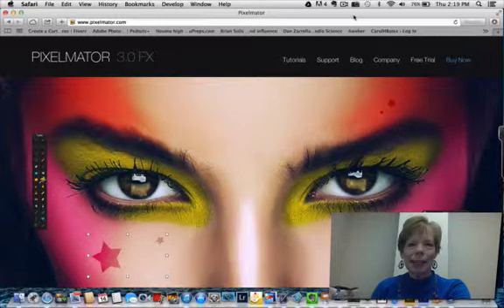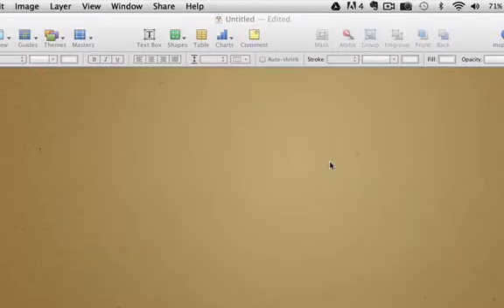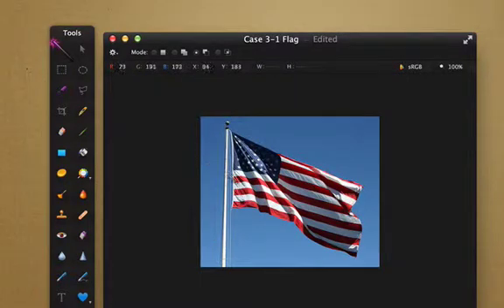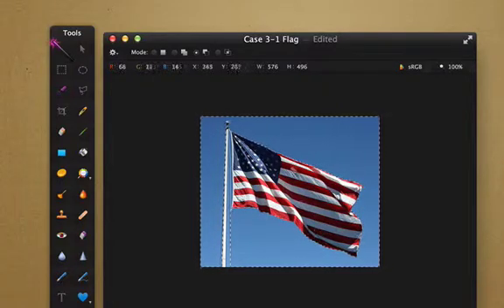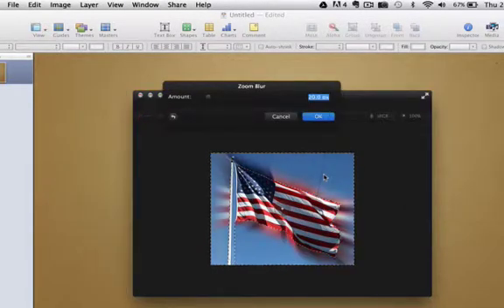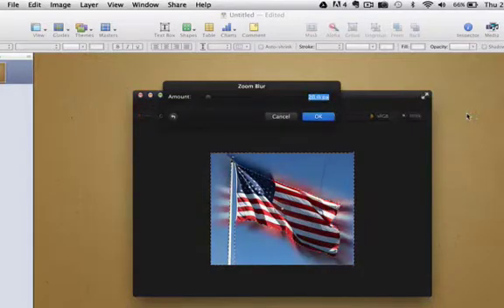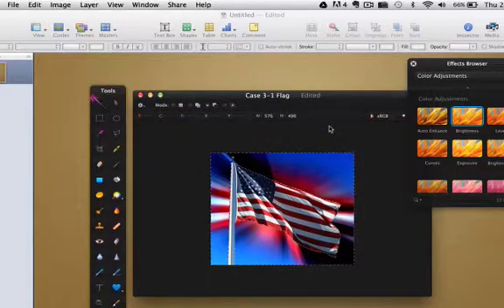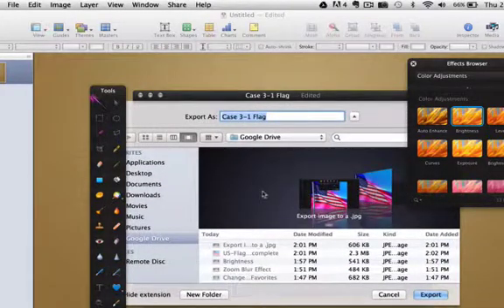Use the Magic Wand Selection Tool in Pixelmator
This tutorial demonstrates how to use the Magic Want selection tool in Pixelmator.